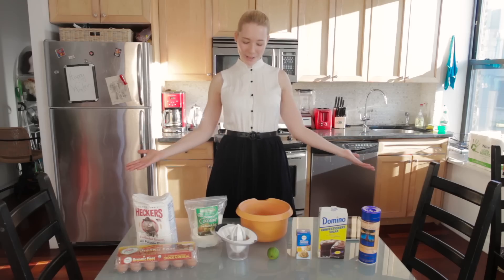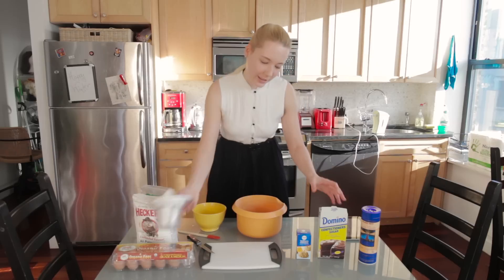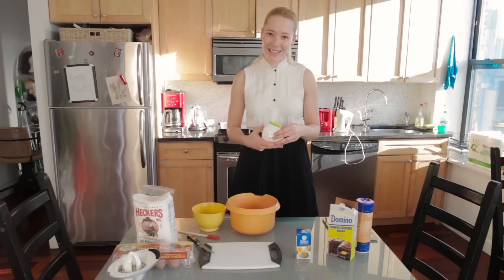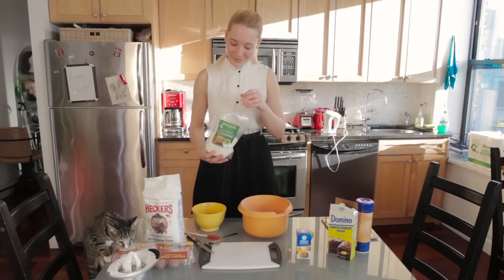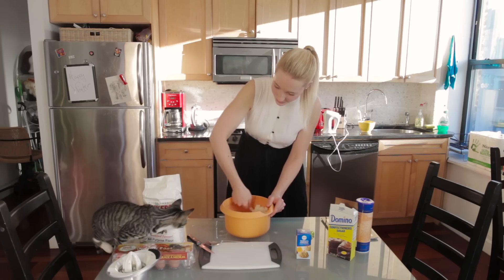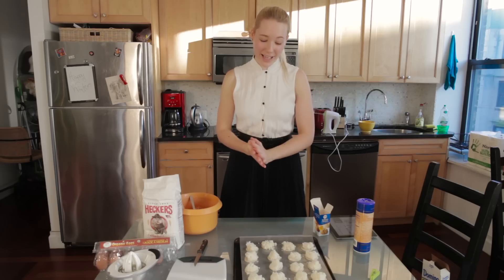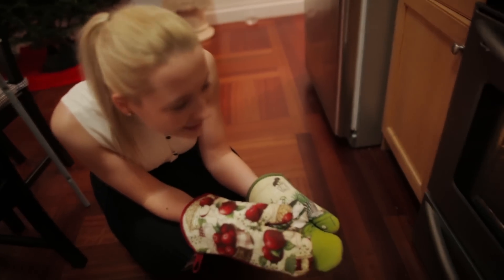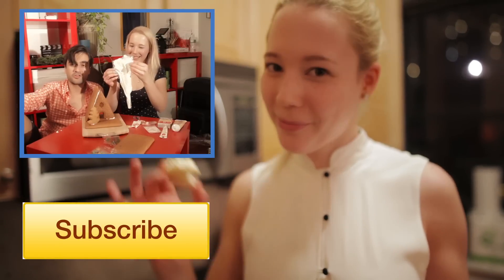How To Make Coconut Macaroons - German Bakery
I'm making one of Germany's best known Christmas cookies!

Recipe:
Ingredients:
- 1 lime
- 150g or 2 cups of shredded coconut/coconut flakes
- 4 spoons of flour
- 3 egg-whites
- 1 pinch salt
- 150g or 1 1/4 cups confectioner's sugar/powdered sugar
- 25 communion wafers

1. Juice 1 lime. Separate 3 eggs to get 3 eggwhites and save them in a bowl. Add a pinch of salt and the lime juice.
2. Mix with a mixer.
3. Add confectioner's sugar slowly to the mix and mix thoroughly.
4. Add 4 spoons of flour and shredded coconut to the mix. Stir until you have a nice firm dough. Tip: If the dough appears to liquid, add more egg-white(s).
5. Place dough on wafers and wait for 6 hours for it to harden.
6. Bake in the oven at 300 degrees Fahrenheit or 150 degrees Celsius for between 8 - 12 minutes. They are ready once you see a very light brown crust on the surface of the cookies.
Guten Appetit! :)